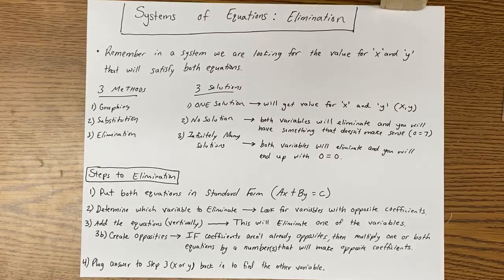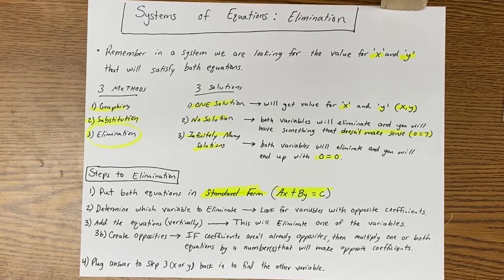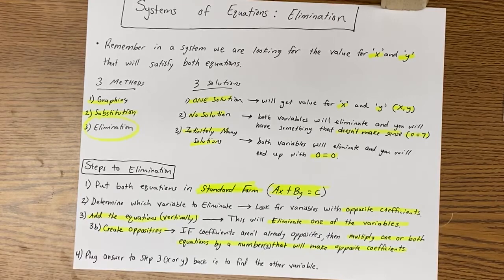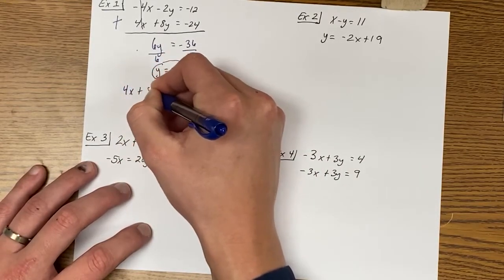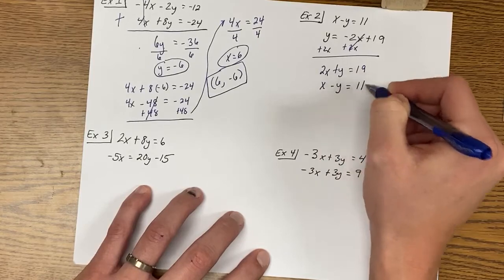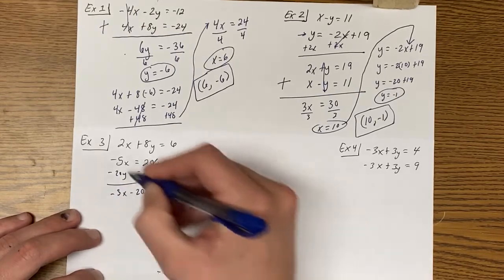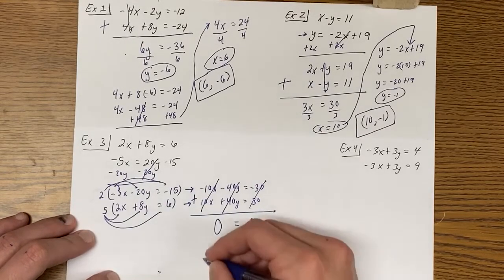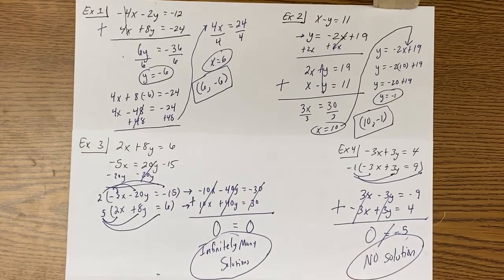Solve Systems of Equations by Elimination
8.EE.C.8b
"Analyze and solve systems of two linear equations. Solve systems of two linear equations in two variables algebraically, and estimate solutions by graphing the equations. Solve simple cases by inspection. For example, 3x + 2y = 5 and 3x + 2y = 6 have no solution because 3x + 2y cannot simultaneously be 5 and 6."

Learn how to solve a system of linear equations by using the elimination method!
1) Put both equations in Standard Form and line up the variables vertically.
2) Look for opposite variables, or create opposites by multiplying one or both equations by a number that will create opposites.
3) Eliminate the variable that has opposite coefficients.
4) Plug in solved variable into either equation to find the value of the other variable.